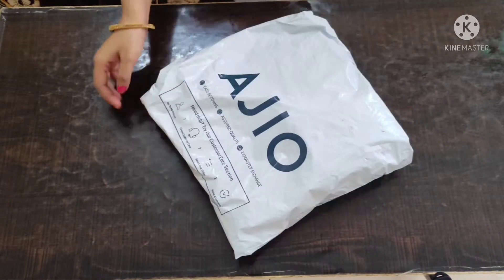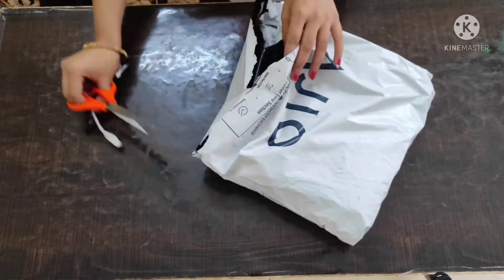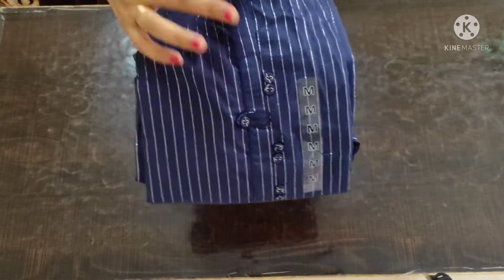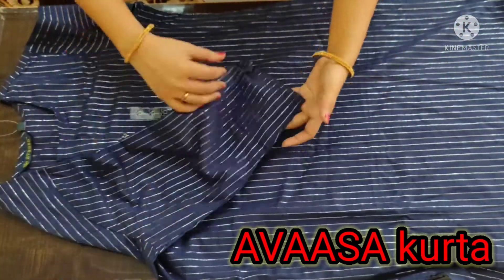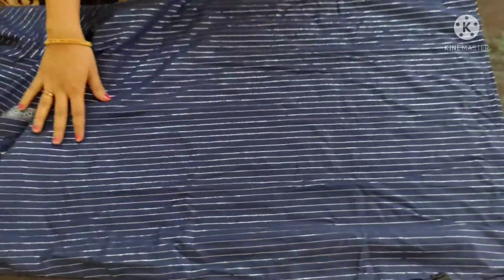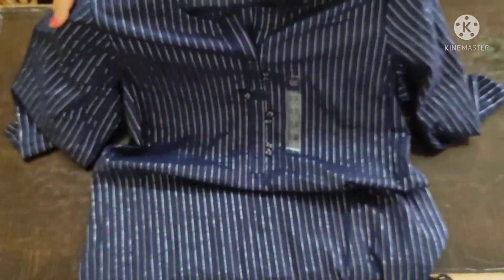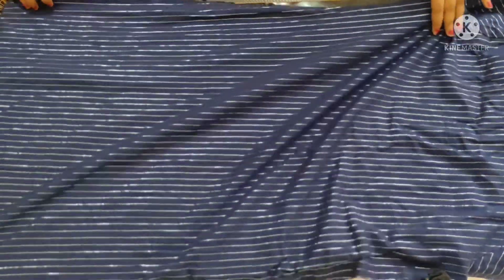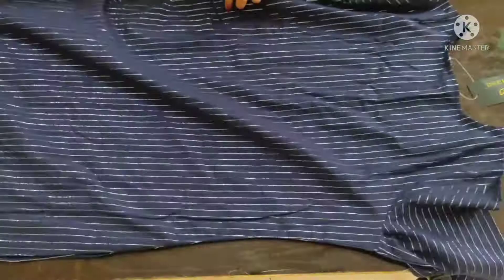Ajio AVAASA MIX N’ MATCH Striped Straight Kurta | Indigo kurta in Rs 353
Hello Friends ! Maine aaj Ajio se Kurta ka Unboxing kiya hai.. Indigo color and silver color se pure kurte me sequence bane hue hain jo aajkal pure trend me hain. Iss kurte ko kisi bhi white plazo/leggins ke saath wear kar sakte ho. works everywhere college office ya ghar.. Kurta ka MRP Rs 599 par abhi ispe offer chal raha hai, so I got it in Rs 353 Only..Yayyyyyy!